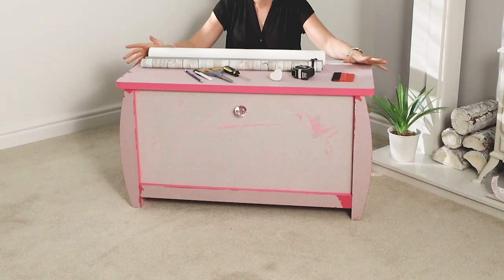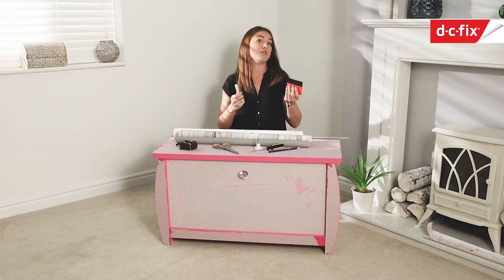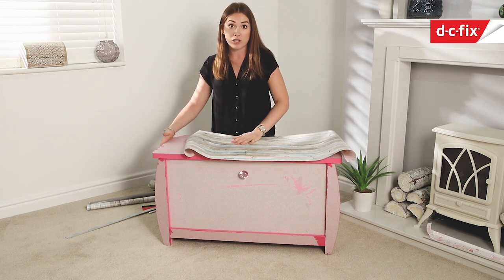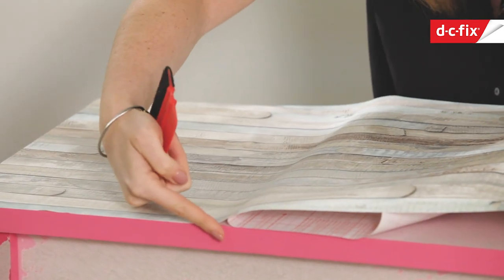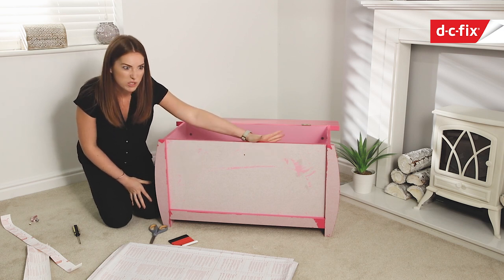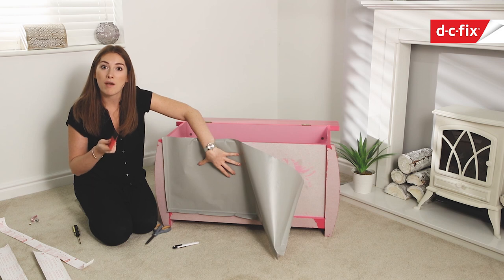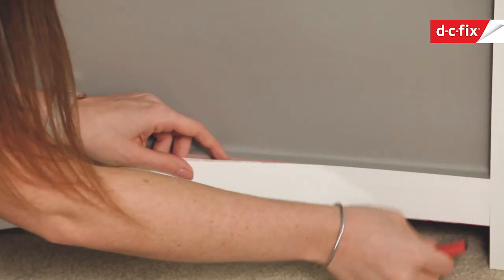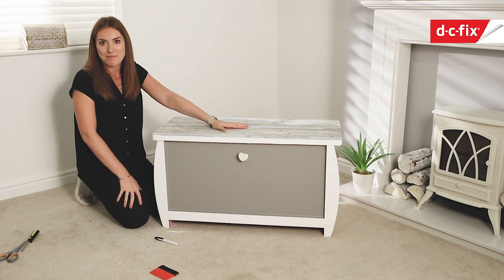trashtotreasure - How to turn a trashy toy box into a cool coastal blanket box with d-c-fix®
How to re-style an old kids toy box into a cool blanket box on a budget with d-c-fix® Rio ocean coastal design.
Shows how to tackle internal corners.